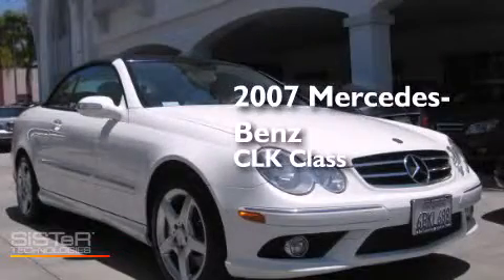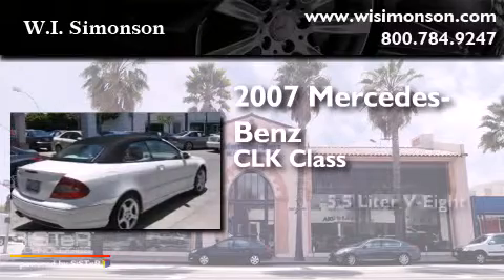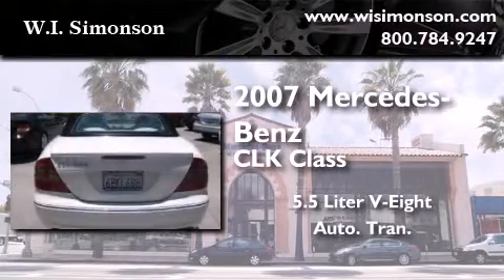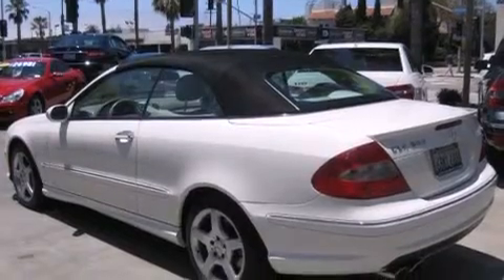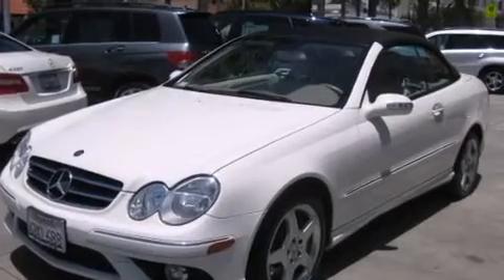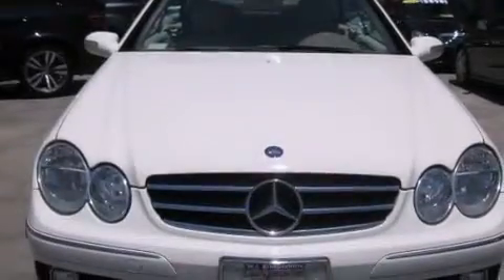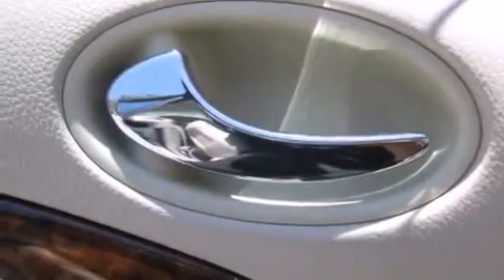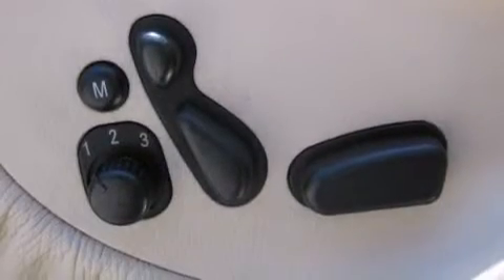Preowned 2007 Mercedes-Benz 5.5L (2dr Cabriolet 5.5L) Santa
We have been honored to serve the Santa Monica CA area , we promise that your experience at our dealership will exceed your expectations ! Year : 2007 Make : Mercedes-Benz Model : 5.5L Engine : 5.5L V-8 cyl Trans . : Automatic Exterior : White Miles : 81,251 Interior : Beige Stock : 7T076246 W.I. Simonson 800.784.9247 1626 Wilshire Blvd Santa Monica , CA 90403